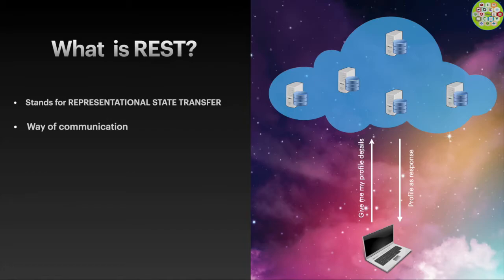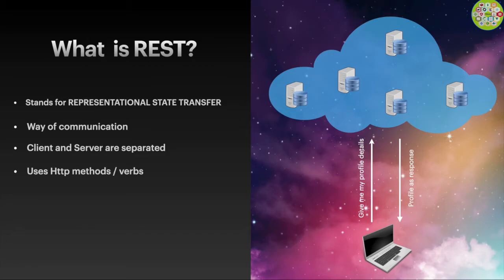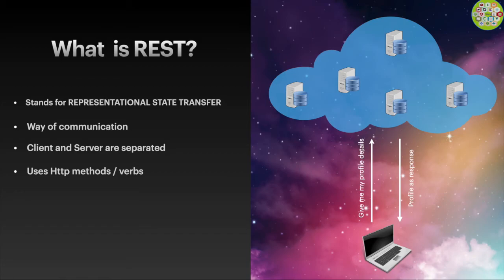Understanding REST API: What it is and How it Works By PithorAcademy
Hi everyone,

This video is the second video in the series of Rest API Course. In this video, we will explore what is restful services or Rest APIs. What is the full form of REST. Why it is widely used.